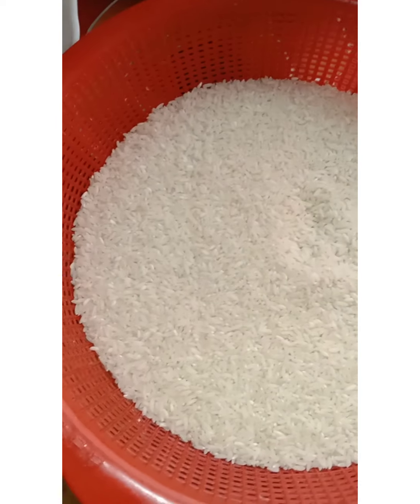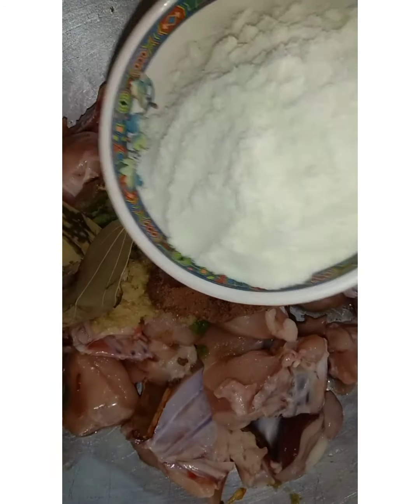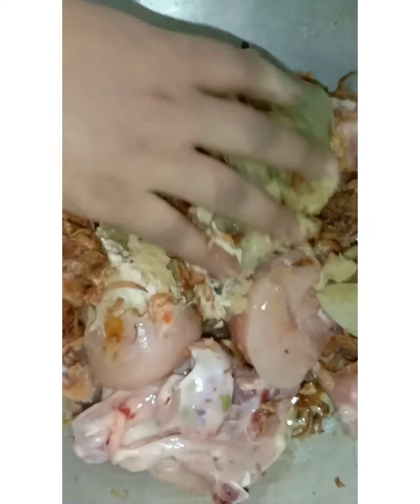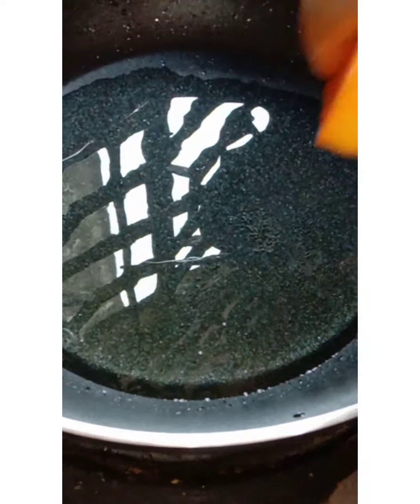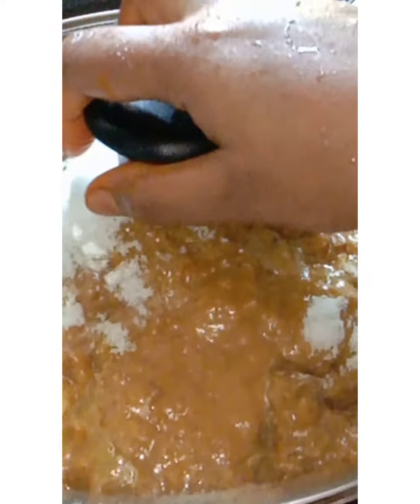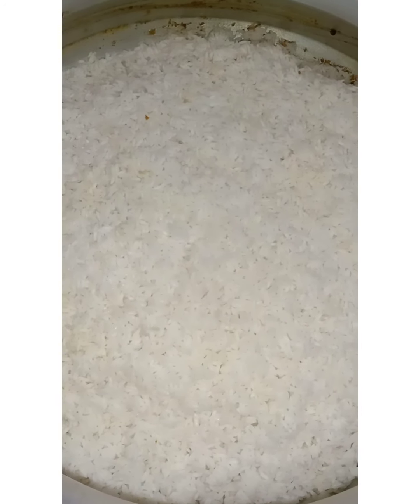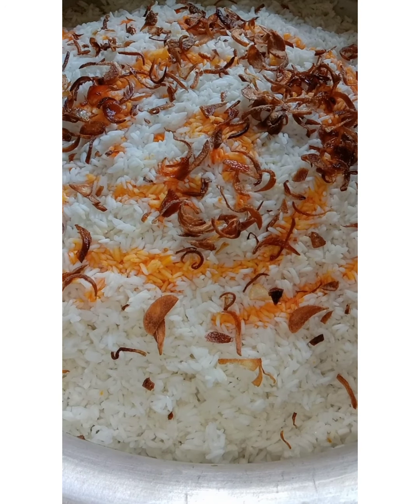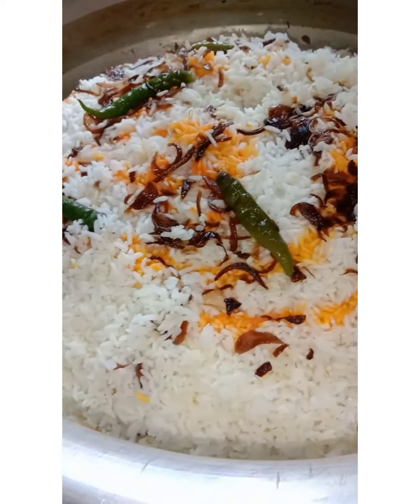চিকেন বিরিয়ানি রেসিপি। খুব সহজে রান্না করে ফেলুন#বিরিয়ানিরেসিপি